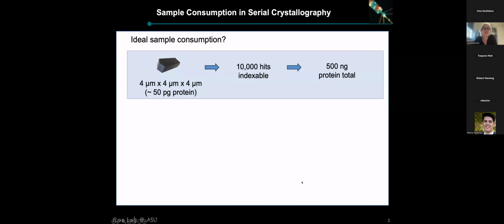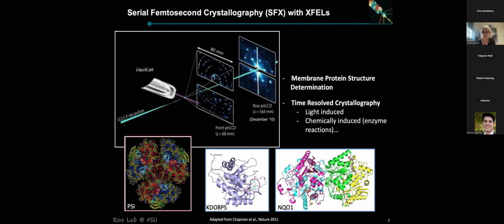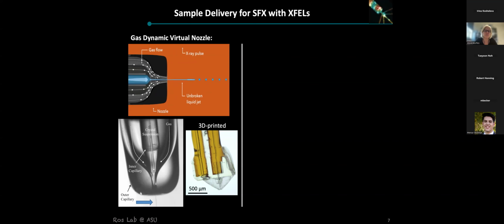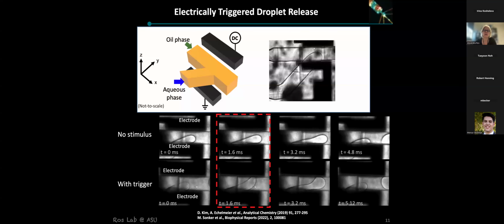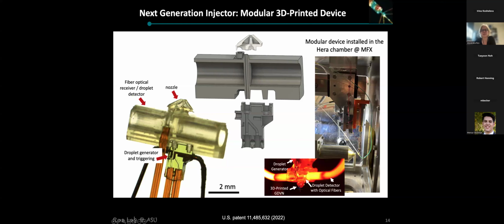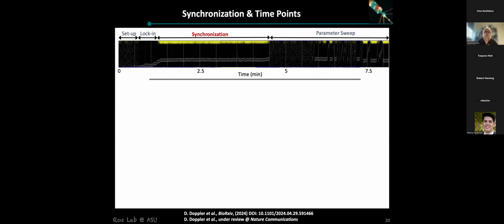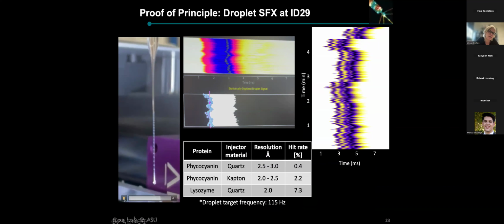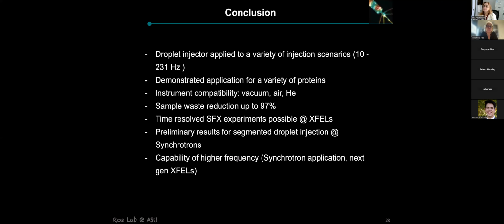Segmented Droplet Injection Applied to Static and Dynamic Serial Crystallography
Alexandra Ros, School of Molecular Sciences, Center for Applied Structural Discovery and The Biodesign Institute,  Arizona State University, USA